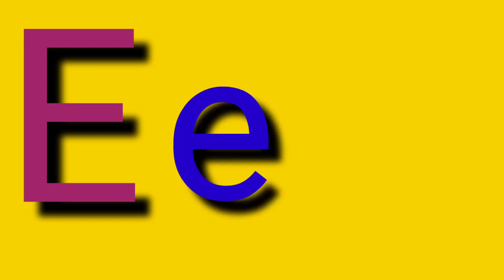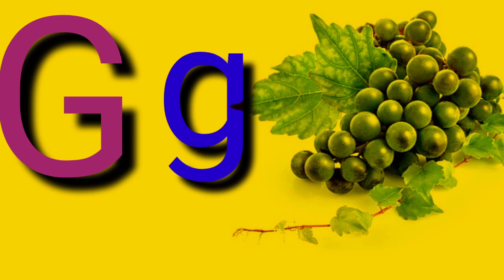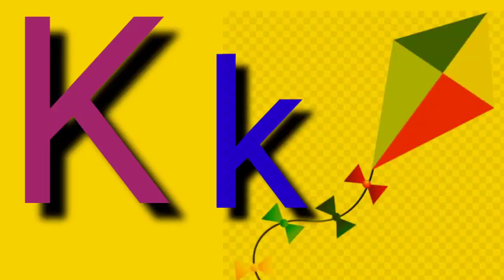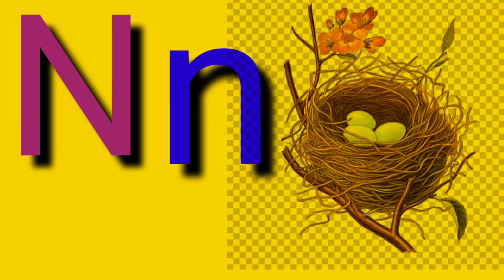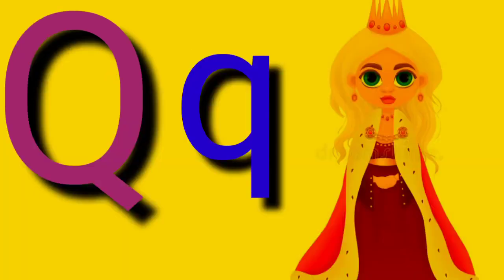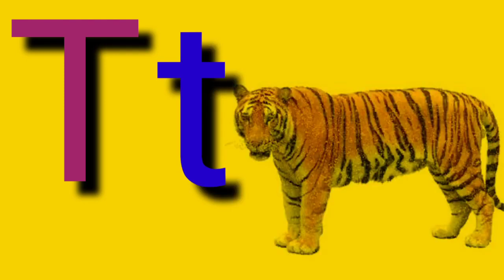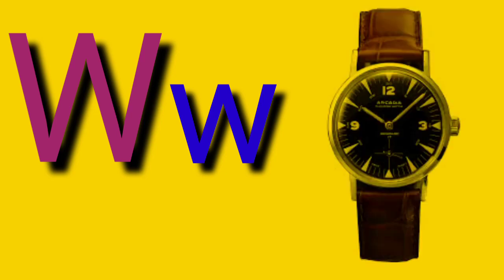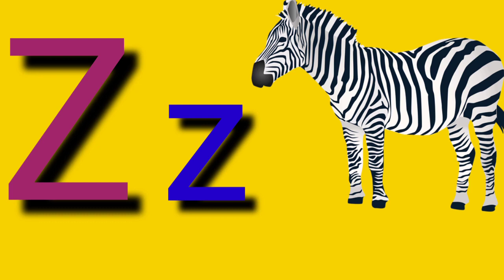A127 A for Apple B for Ball C for Cat || Alphabet song for kids || Yo Yo Star TV